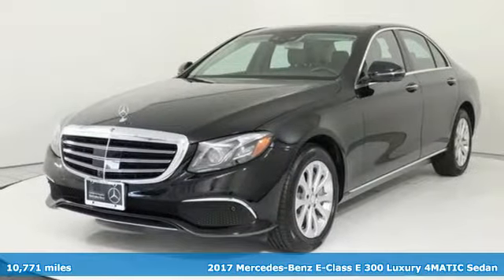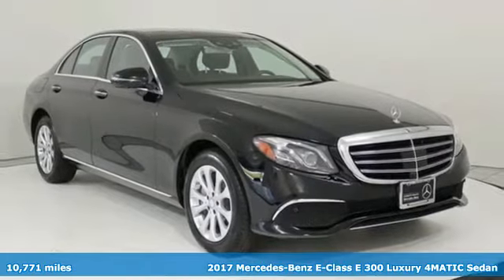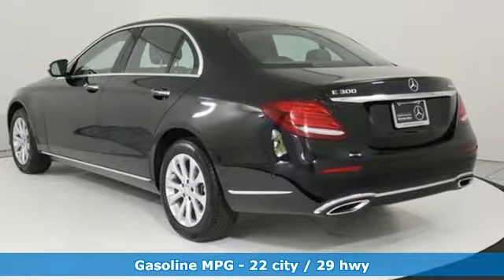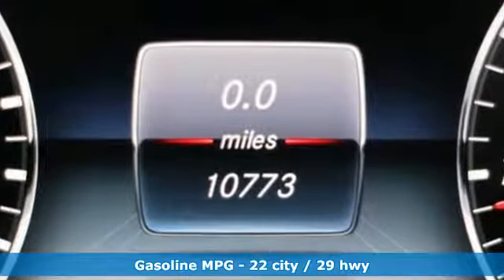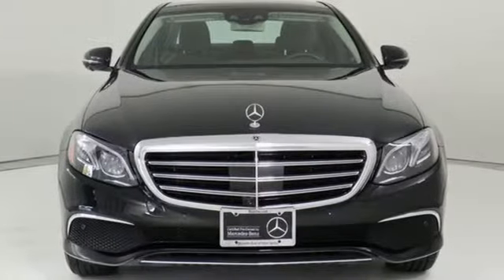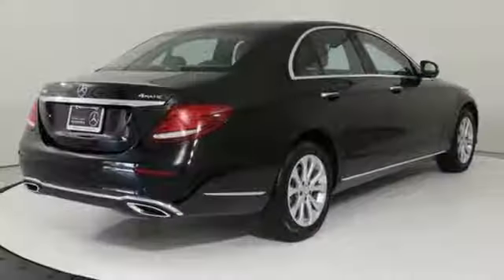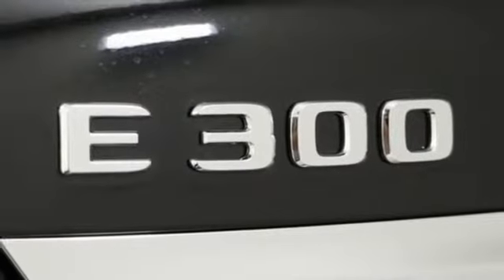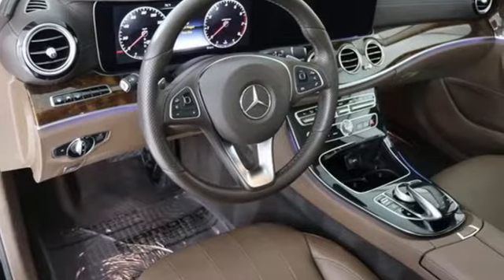Used 2017 Mercedes-Benz E-Class Silver Spring MD Washington-DC, MD JP71358 - SOLD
Year: 2017
Make: Mercedes-Benz
Model: E-Class
Trim: E 300
Engine: I4
Transmission: 9-Speed Automatic
Color: Black
Interior: Nut Brown / Espresso
Mileage: 10771
Stock #: JP71358
VIN: WDDZF4KB5HA120464
JUST ARRIVED. PENDING INSPECTION. 4MATICA®. *Your additional costs are sales tax, tag and title fees for the state in which the vehicle will be registered, any dealer-installed options (if applicable) and a $299 dealer processing fee (not required by law). Prices are subject to change, and prior sales are excluded from these offers. While every reasonable effort is made to ensure the accuracy of this information, we are not responsible for any errors or omissions contained on these pages. Please verify any information in question with the dealer.

Address:
3301 Briggs Chaney Rd.